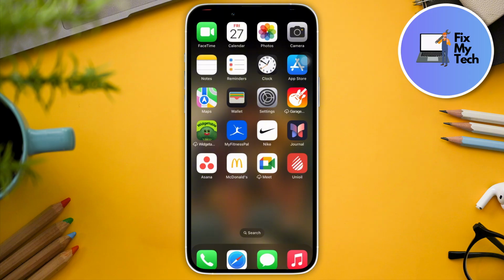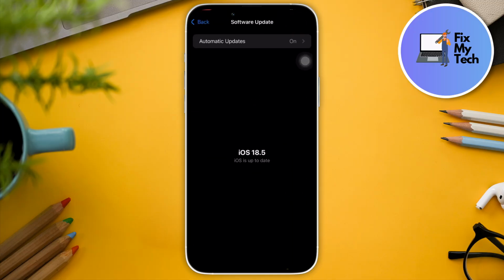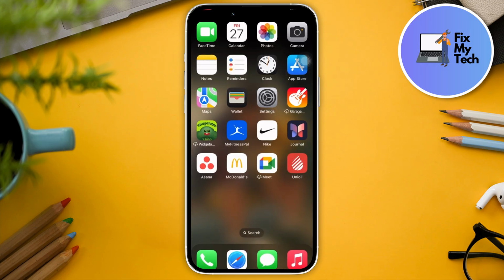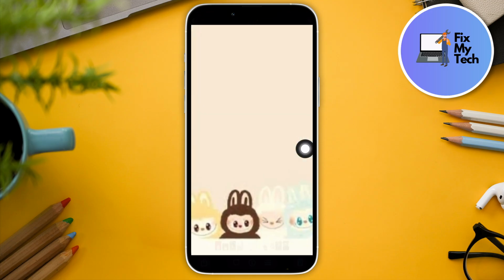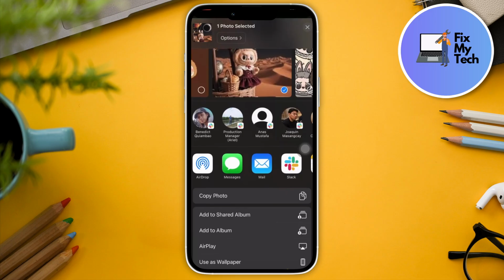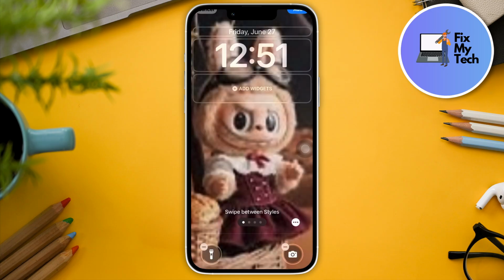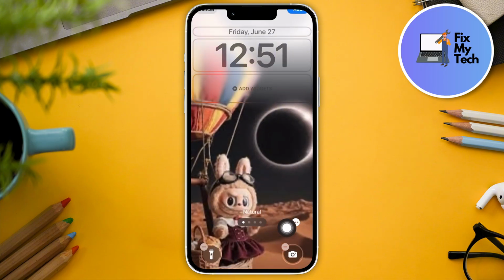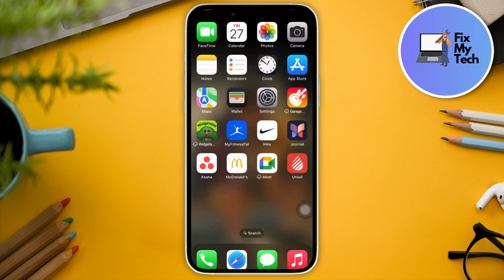Labubu Live Wallpaper on iOS 26 – How to Use 3D Wallpaper on iPhone 🌀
Want the viral Labubu 3D live wallpaper on your iPhone? 😍 With iOS 26, you can now set dynamic, interactive wallpapers — and this guide shows you exactly how to get the Labubu live effect! 🌀📱

🧸 In this video, you’ll learn:
✅ How to download and apply Labubu live/3D wallpaper
✅ Enable motion effects & depth in iOS 26
✅ Fix issues if it’s not animating or responding to touch
✅ Best apps and settings for animated wallpapers
✅ Works on lock screen and home screen!

📱 Compatible with iPhone 14, 15 & newer running iOS 26
🛠️ No jailbreak required – fully Apple-supported method
🎨 Bonus: Tips for customizing your iOS 26 aesthetic